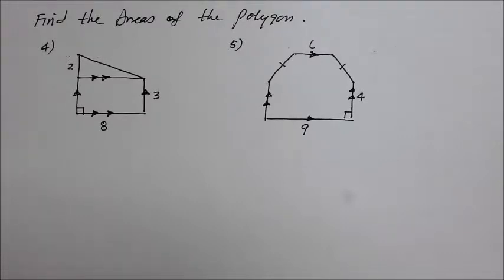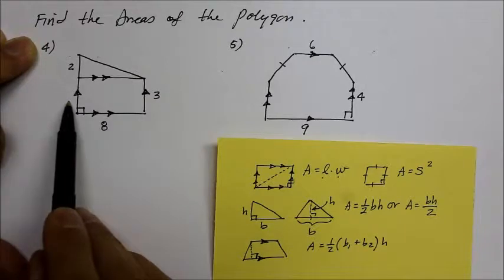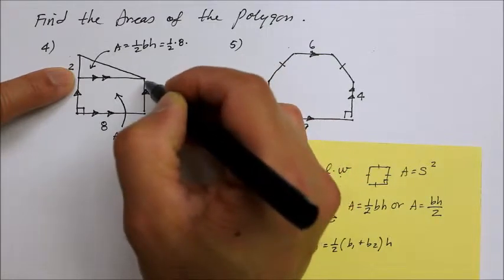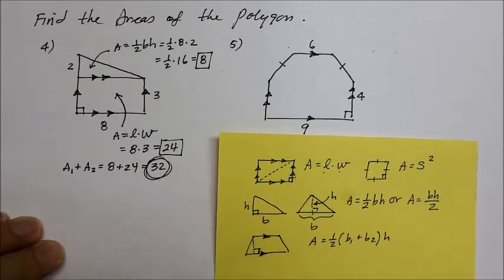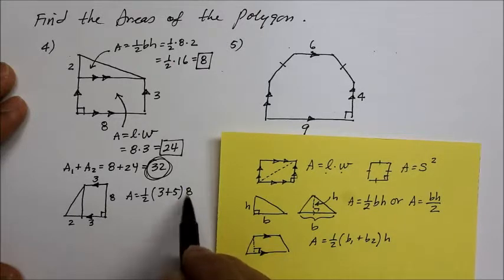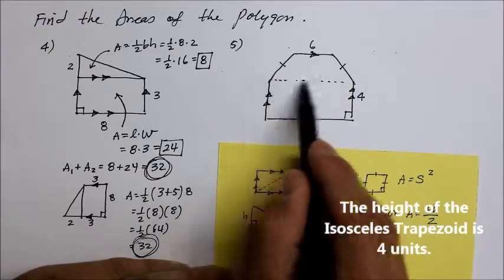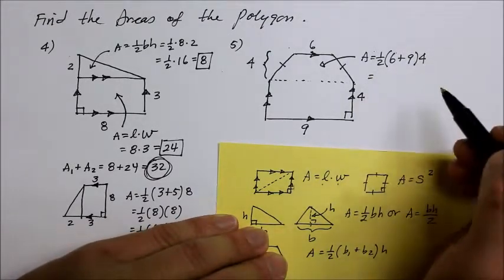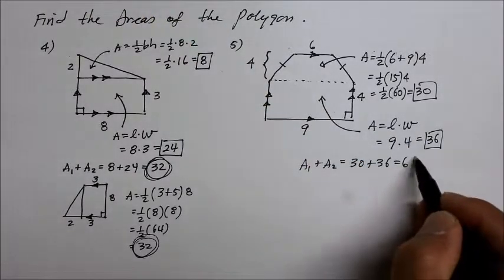409GM Areas of Polygon: Extension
This instructional video will demonstrate how to find the area of a combined polygon.